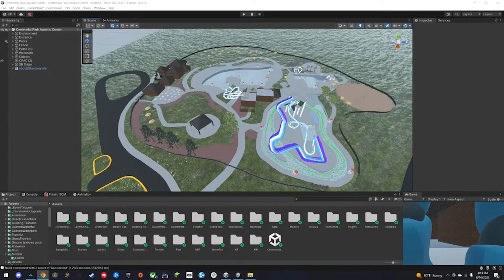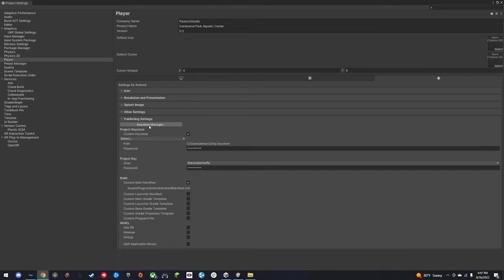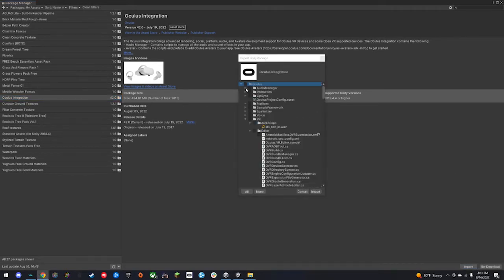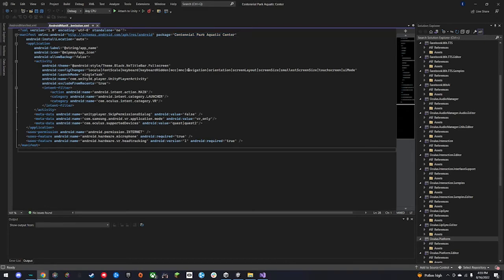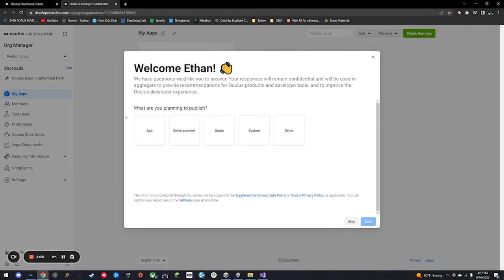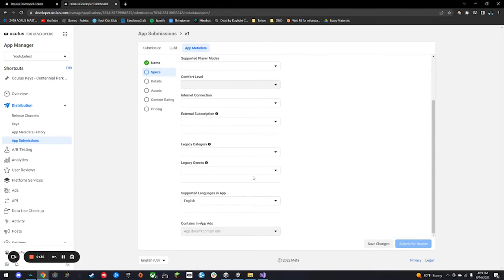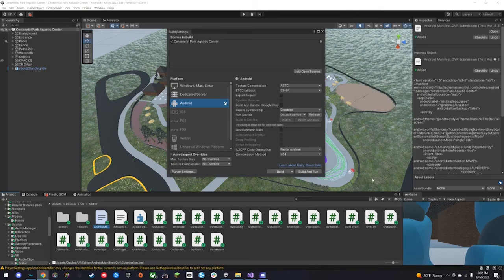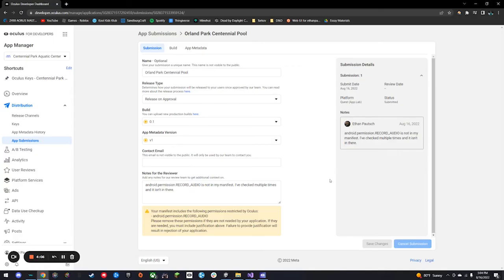VR Dev #23: Time to Publish!!!